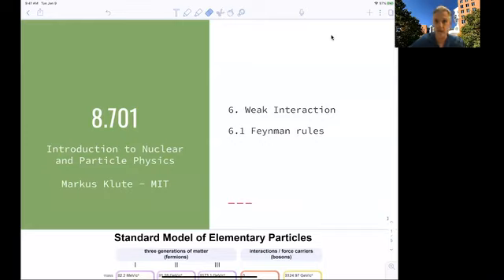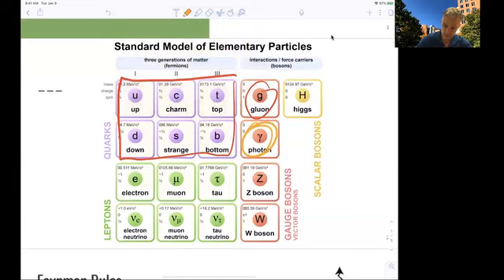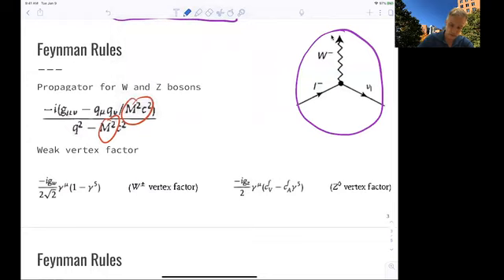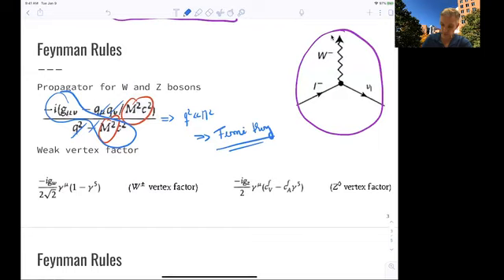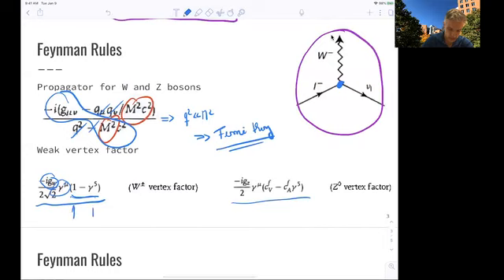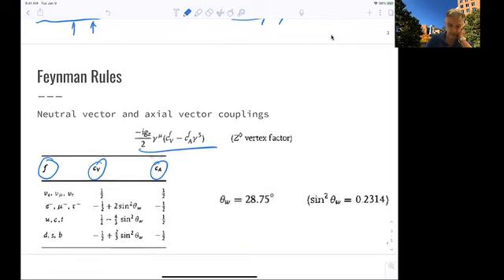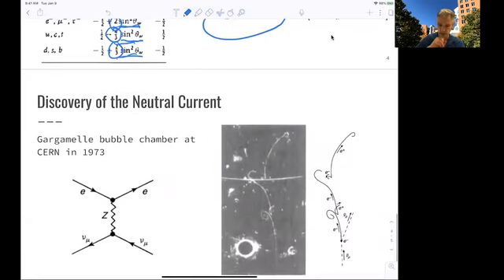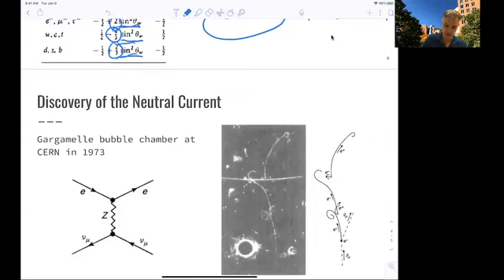MIT8 701F20 06 01 feynman 300k